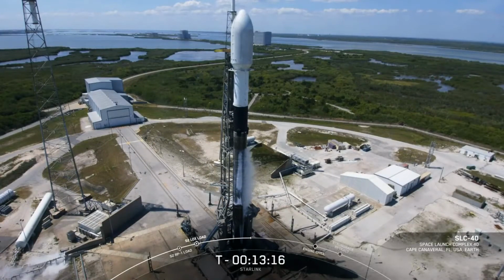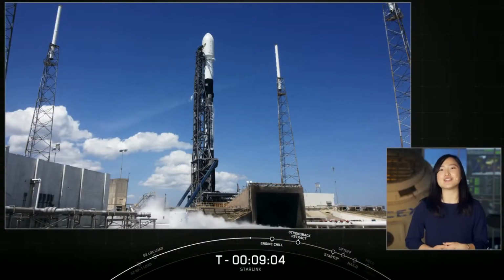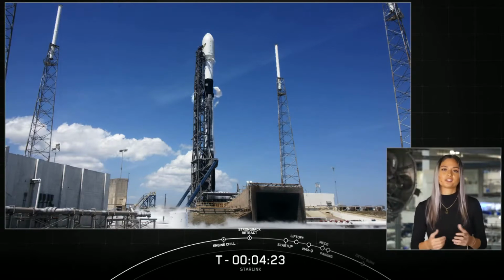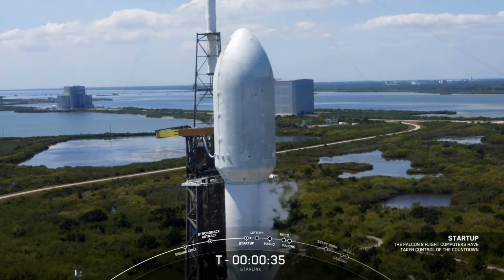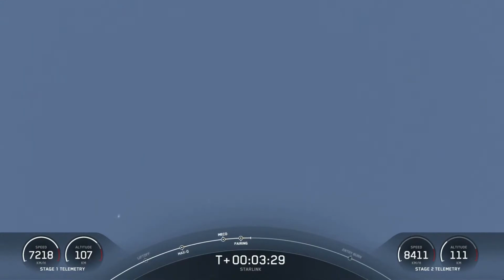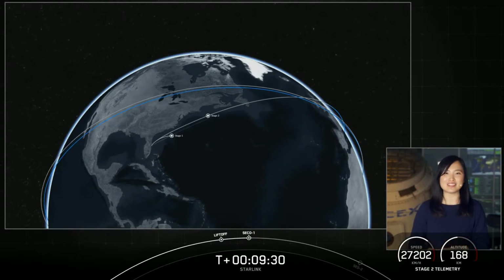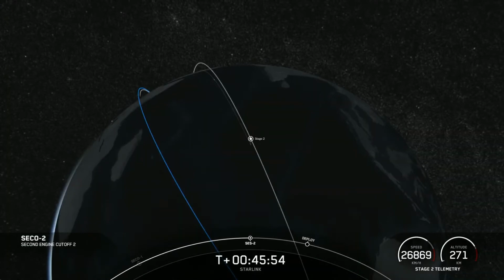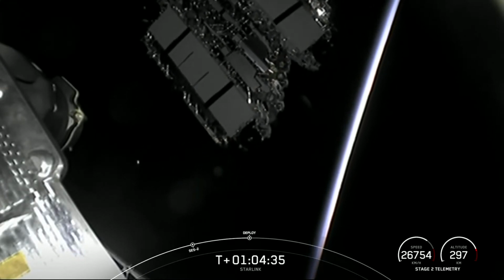SpaceX | Starlink Mission cut with commentar | Falcon 9 🚀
SpaceX is targeting Wednesday, April 7 for launch of 60 Starlink satellites from Space Launch Complex 40 (SLC-40) at Cape Canaveral Space Force Station in Florida. The instantaneous window is at 12:34 p.m. EDT, or 16:34​ UTC, and a backup opportunity is available on Thursday, April 8 at 12:12 p.m. EDT, or 16:12​ UTC.

The Falcon 9 first stage rocket booster supporting this mission previously supported launch of NASA astronauts Bob Behnken and Doug Hurley to the International Space Station, ANASIS-II, CRS-21, Transporter-1, and two Starlink missions. Following stage separation, SpaceX will land Falcon 9’s first stage on the “Of Course I Still Love You” droneship, which will be located in the Atlantic Ocean. One half of Falcon 9’s fairing prevouisly supported launch of AMOS-17 and two Starlink missions, and the other previously supported a Starlink mission.

SpaceX | Starlink Mission cut with commentar 🚀

Credits: SpaceX